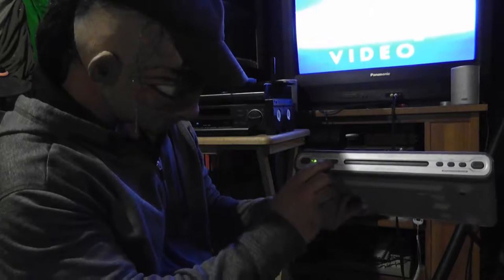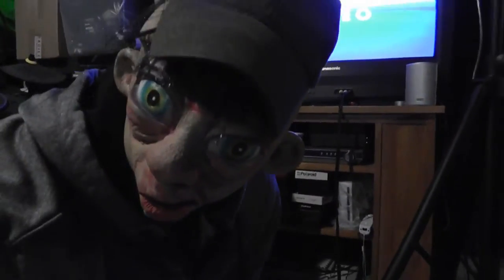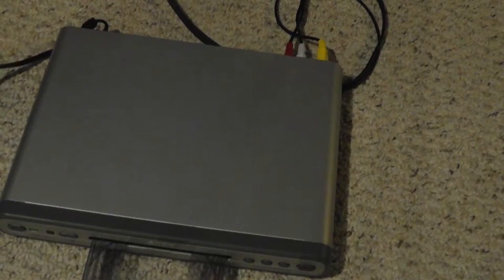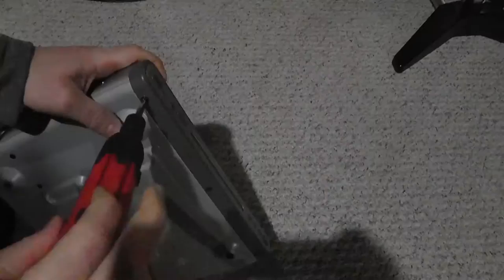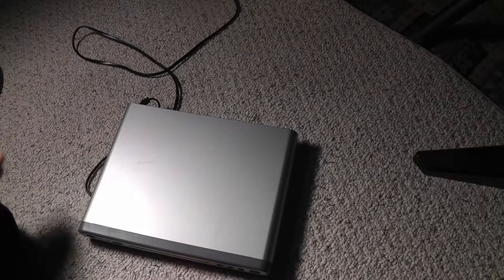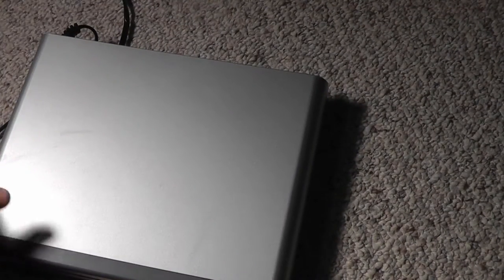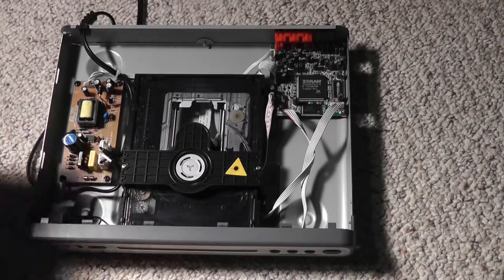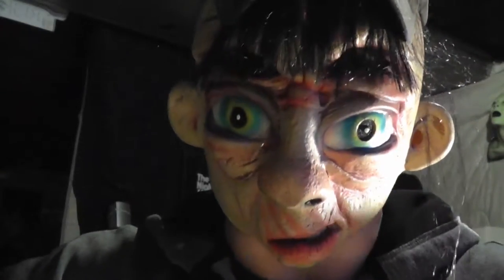How to Fix a Broken DVD Player that won't Play: Tidbits from Uncle Jed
In this video, Uncle Jed will show you how to fix a broken dvd player that won't play.
Uncle Jed is frustrated that he can't get his favorite tv show Roseanne dvd to play so he decides to film a dyi 'how to' video on fixing a dvd player that won't play the dvd. In this series of 'Tidbits from Uncle Jed' you will learn the secrets to fixing many problems you might face on a daily basis. Uncle Jed is a master at technology and life hacks. Enjoy and Learn something! Now let's repair a broken dvd player!!
This series is a parody sketch comedy series.